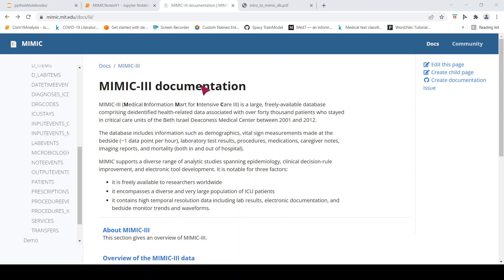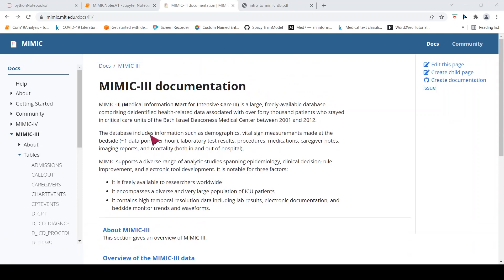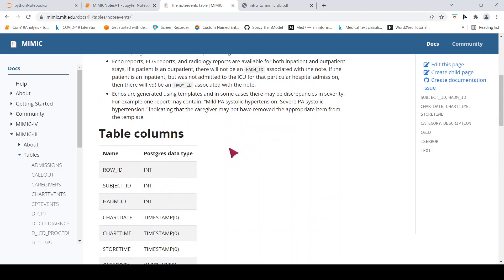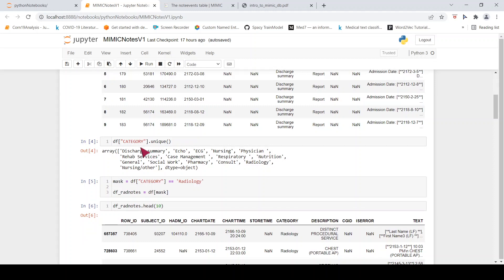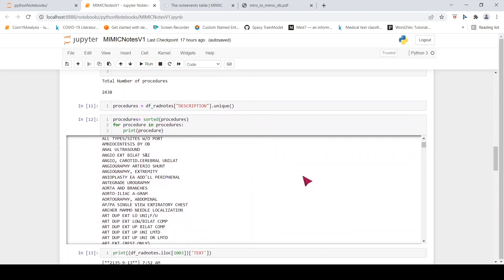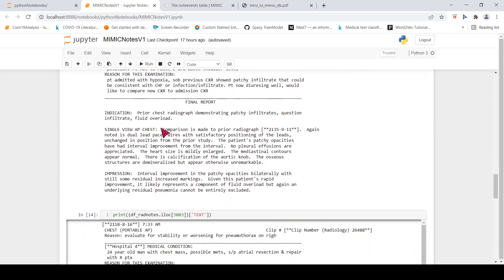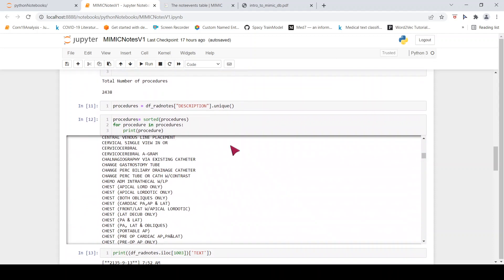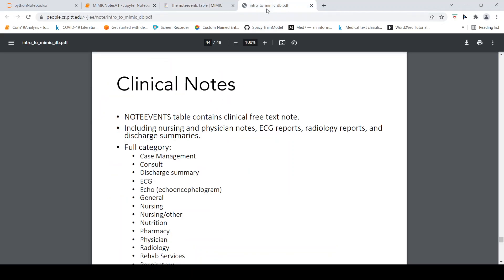MIMIC-III Clinical Notes Introduction Clinical NLP Series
In this video I explain about MIMIC-III Clinical Notes. MIMIC (Medical Information Mart for Intensive Care) is a large, freely-available database comprising deidentified health-related data from patients who were admitted to the critical care units of the Beth Israel Deaconess Medical Center. NOTEEVENTS table contains clinical free text note. Including nursing and physician notes, ECG reports, radiology reports, and discharge summaries.